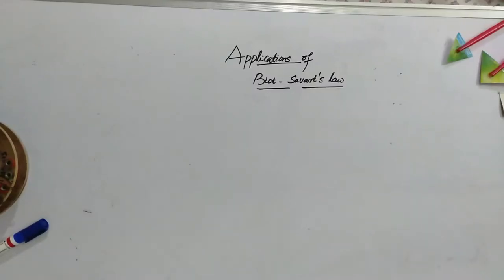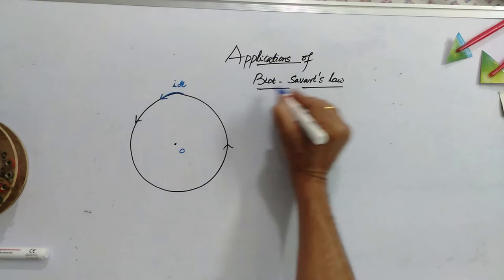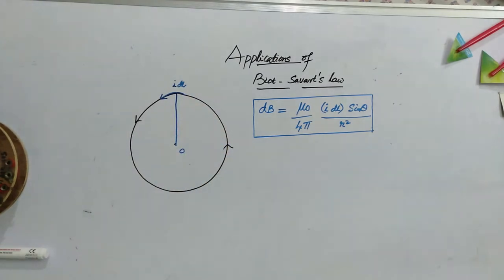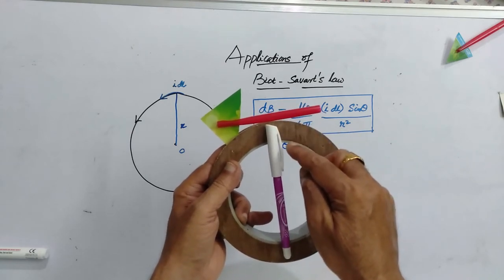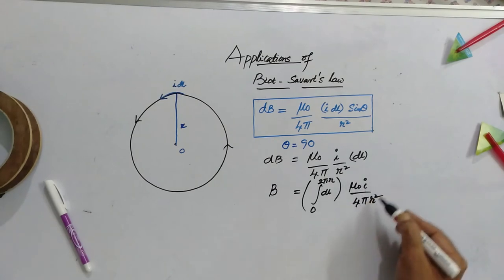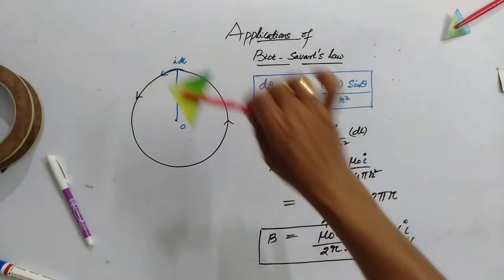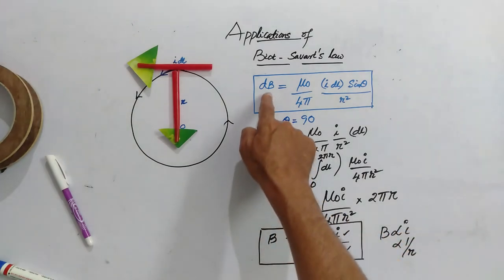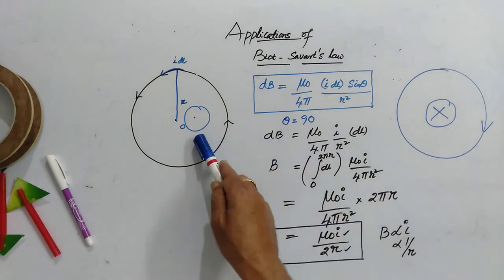B at the centre due to a circular current carrying coil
in this video how to find the value of magnetic field at the centre of a circular current carrying coil is explained under the topic of Biot-Savart's law.